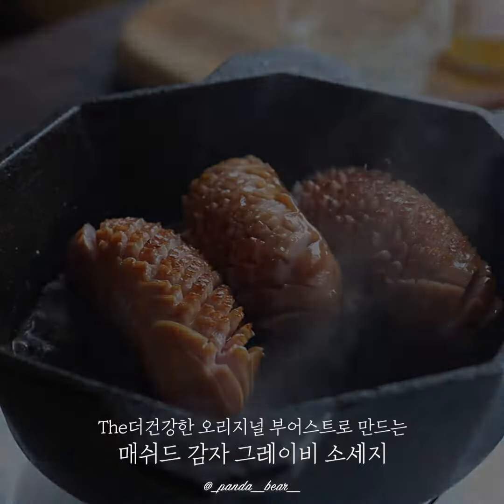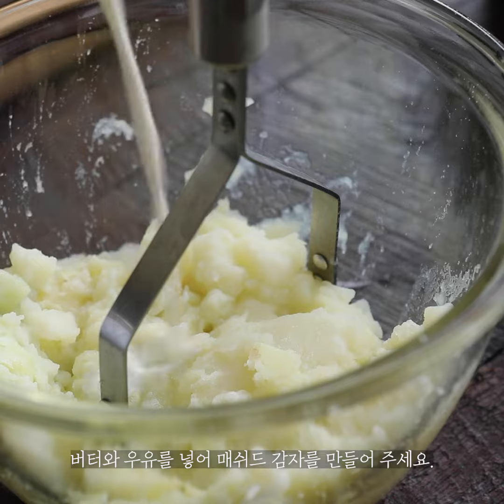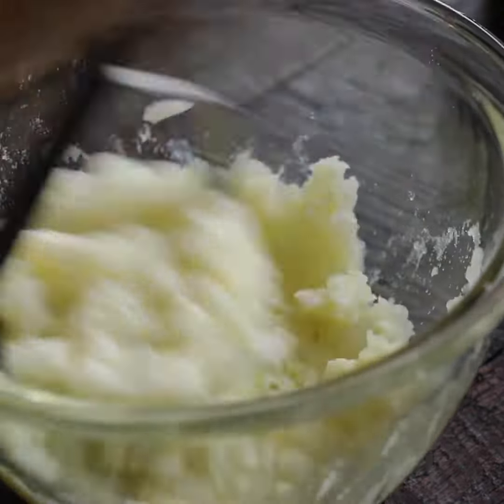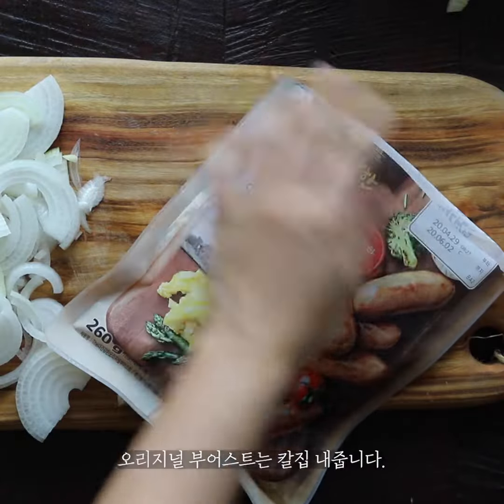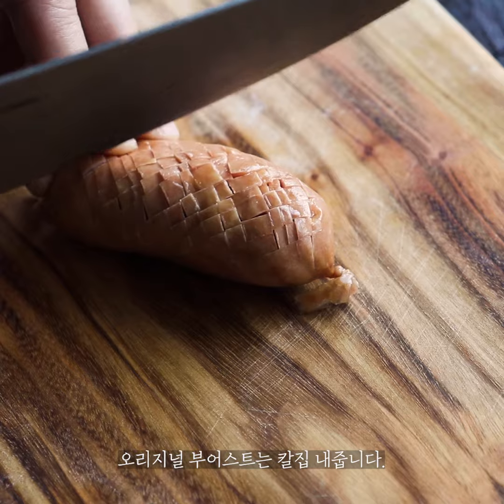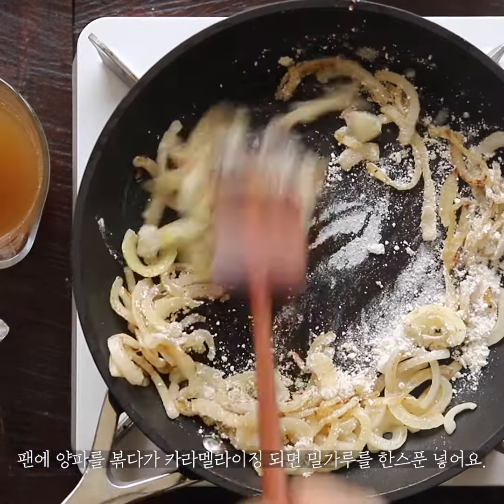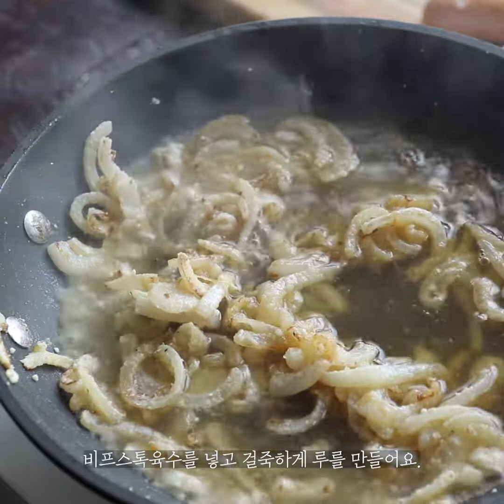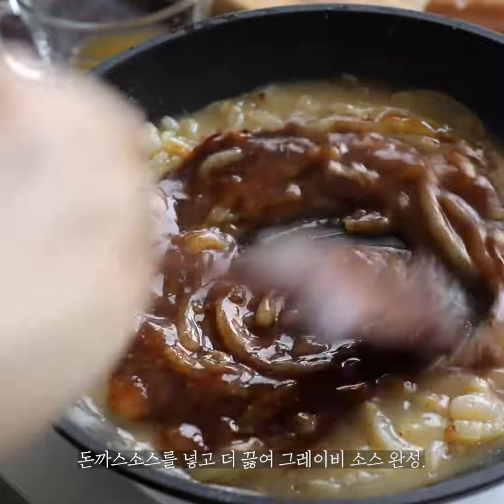[CJ더키친 레시피] 맥주 안주 레시피, 매쉬드 포테이토 그레이비 소시지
부드러운 매쉬드 감자와
부어스트 소시지의 맛있는 조화 😊
CJ더키친 크루 _panda__bear__님의 레시피

뽀드득~ 한 식감의 부어스트 소시지에
매쉬드 감자와 그레이비 소스를 곁들이면
최고의 맥주 안주가 탄생합니다🍻

🍽 매쉬드 감자 그레이비 소시지 만들기 🍽

1 .감자는 자른 후 전자레인지에 돌린 후
버터와 우유를 넣고 매쉬드 감자를 만들어주세요.
2. 양파는 채 썰어주고,
The더건강한 오리지널 부어스트는 칼집을 내서 준비해주세요.
3. 팬에 양파를 볶다가 카라멜라이징이 되면
밀가루 한 스푼과 비프스톡 육수를 넣어주세요.
4. 돈까스 소스를 넣고 더 끓여 그레이비 소스를 만들어주세요.
5. The더건강한 오리지널 부어스트를 팬에 구운 뒤
매쉬드 감자 - 소시지 - 그레이비 소스 순으로 올리면 완성!